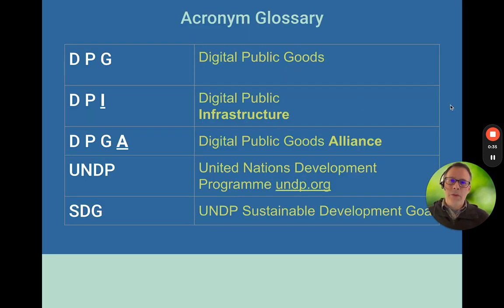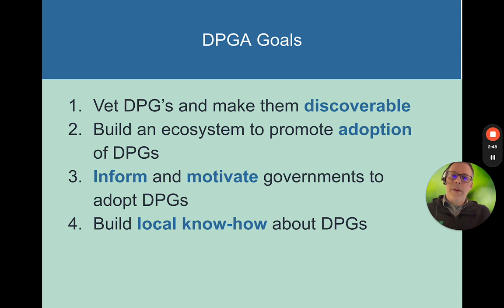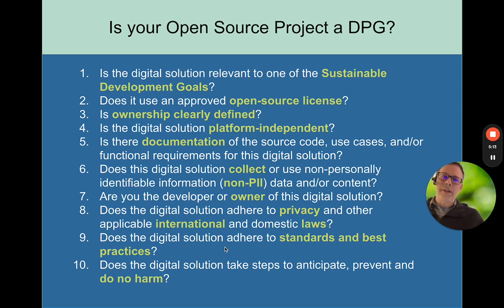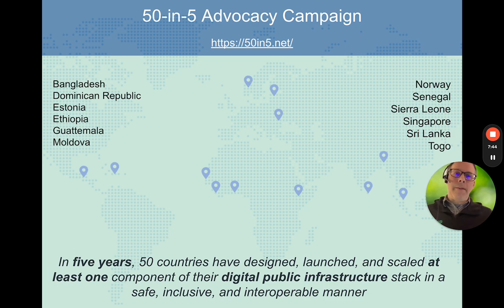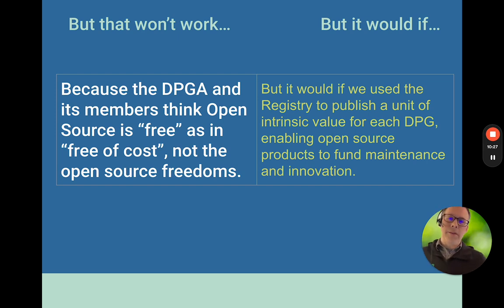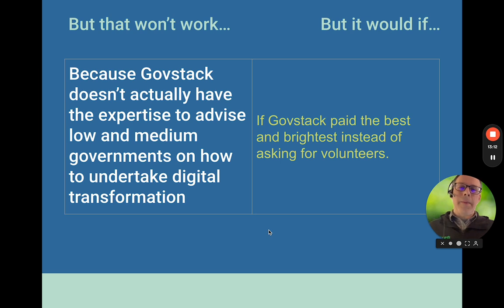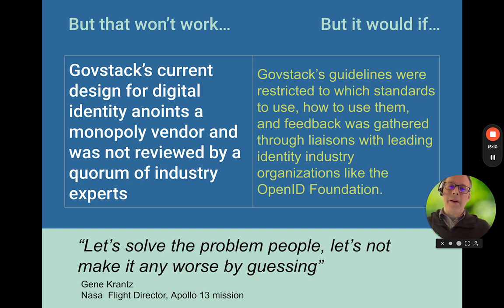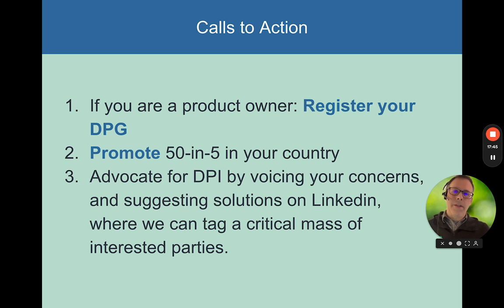SOOCon 2024 Digital Public Goods Open Source for Digital Public infrastructure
The Digital Public Goods Alliance (DPGA) is a UN-endorsed initiative that facilitates the discovery and deployment of open-source technologies for digital public infrastructure–an underlying network of components such as digital payments, identity, and data exchange systems that are key to catalyze the UN's 17 “Sustainable Development Goals.” Both the public and private sectors can benefit by collaborating on the adoption of open source software by national governments. But will the DPGA succeed? What challenges does it face? What does the UN know about software? And who will pay for it all?